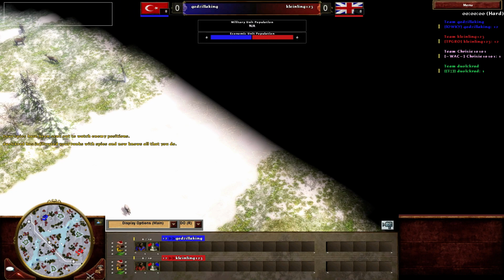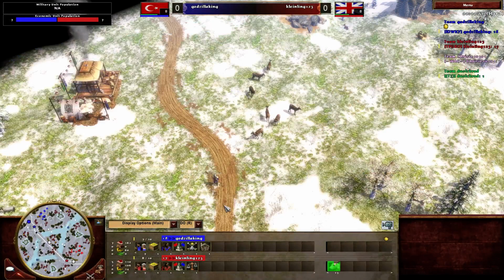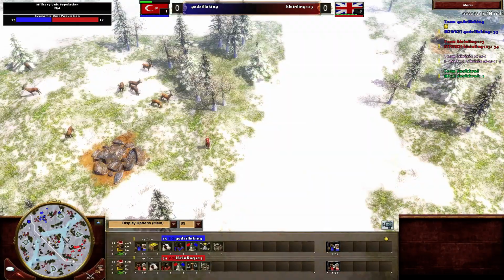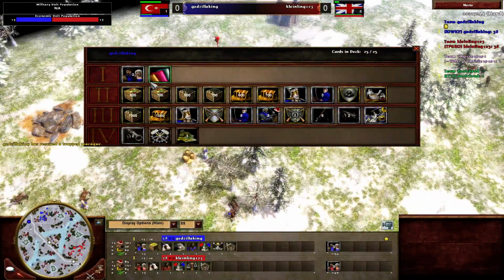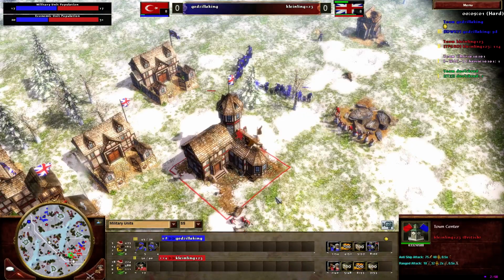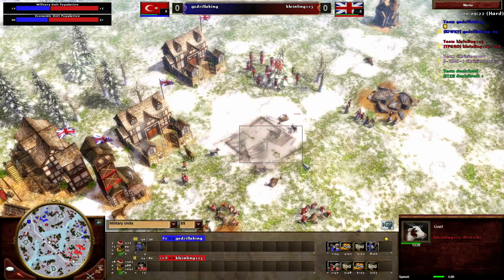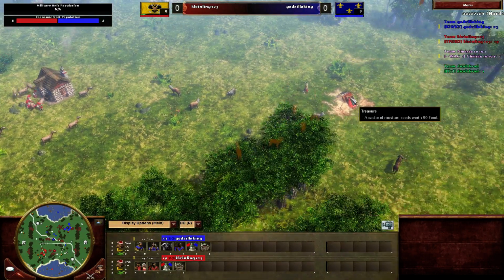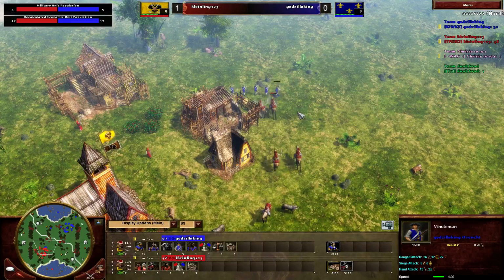[AoE3] ESOC Spring Tournament — Groupstage: godzillaking vs kleinling123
ESOC Spring Tournament 2017 — Groupstage: godzillaking vs kleinling123 (Bo3).
Casted by Chrisie10101 & duolckrad.

Timestamps (WARNING: may contain spoilers!):
Game 1: 00:00 — Ottomans vs British (Kamchatka)
Game 2: 17:10 — French vs Russians (Malaysia)

ESO-Community.net is the biggest fan-made community site for Age of Empires III: The Asian Dynasties. Founded in 2015, it has so far hosted 4 major Seasonal Championships, with the 5th going on right now: the 2017 Spring Championship. Played on the ESOC Patch, it features 156 players competing against each other for a prize pool of $1500 along with the main award — becoming the ultimate AoE3 player and dethroning the current trophy-holder, LordRaphael. Be sure to follow the exciting action live on ESO-Community.net